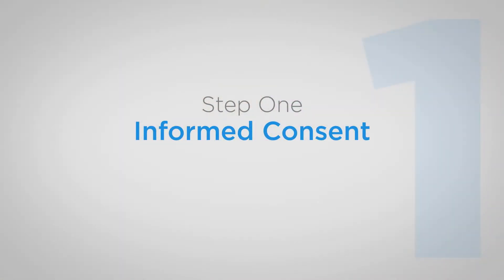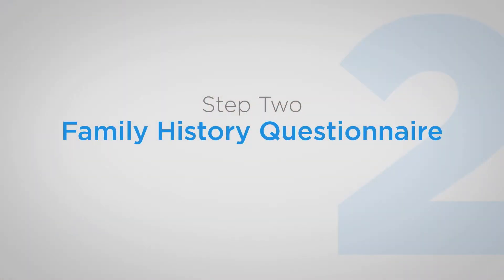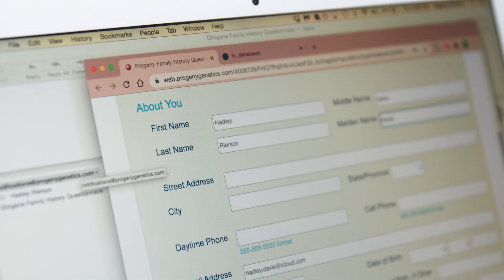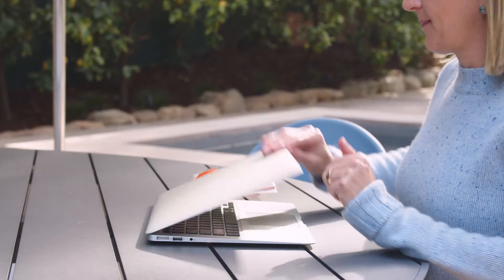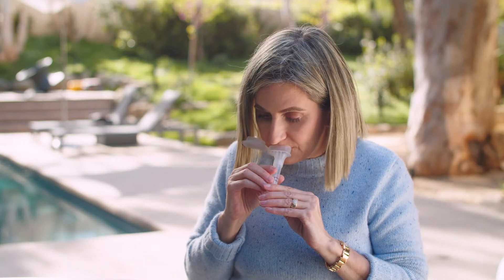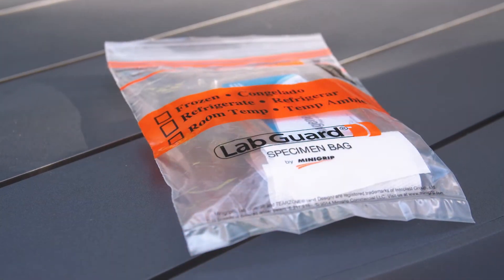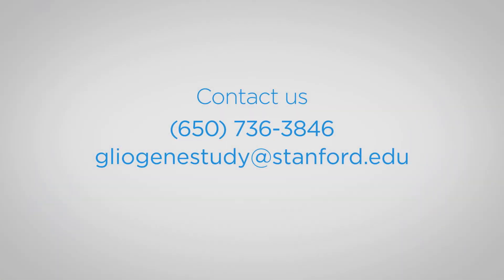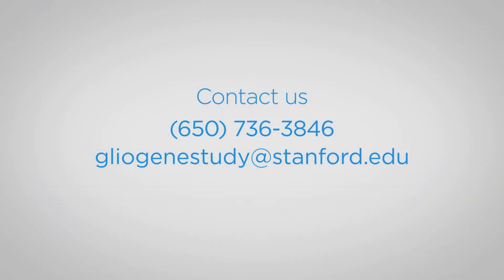How to Participate in the Gliogene Family Study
Stanford Research Manager, Georgina Armstrong, walks viewers through the four steps to participating in the Gliogene Family Study.